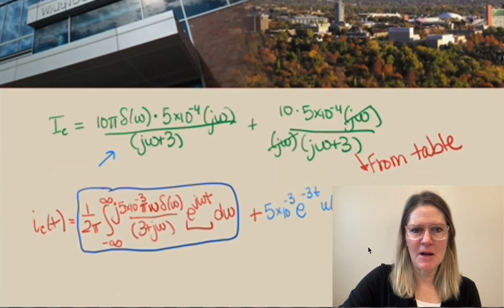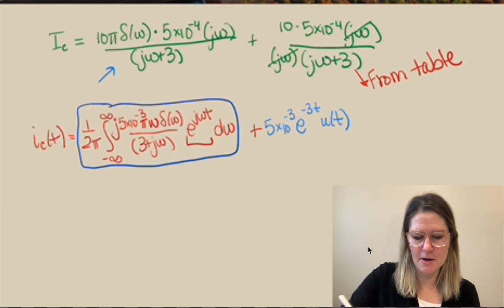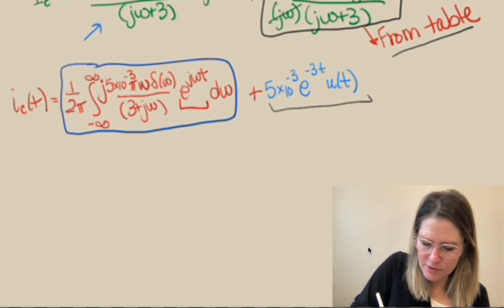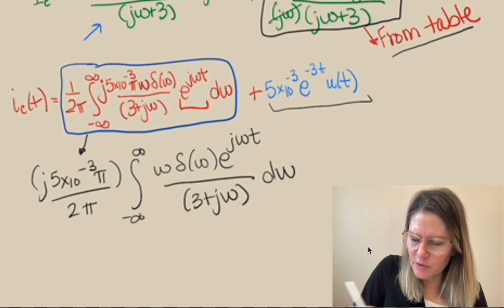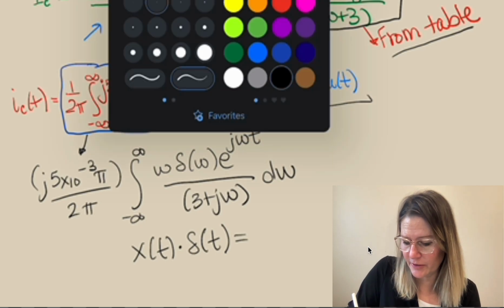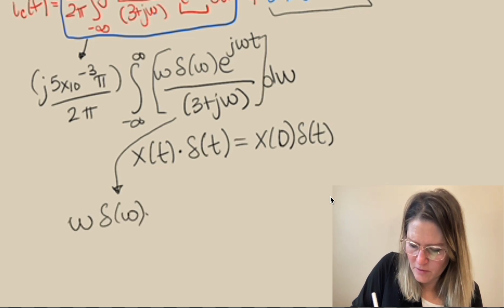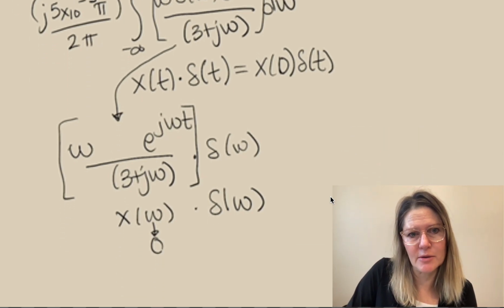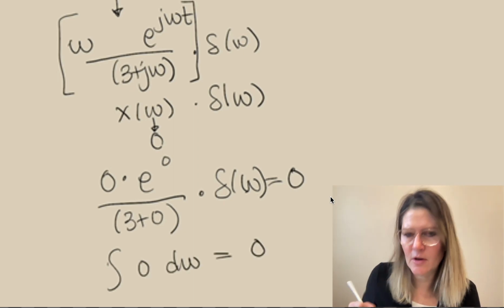Inverse Fourier Transform that goes to zero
Integration containing dirac delta that goes to zero with inverse Fourier Transform.